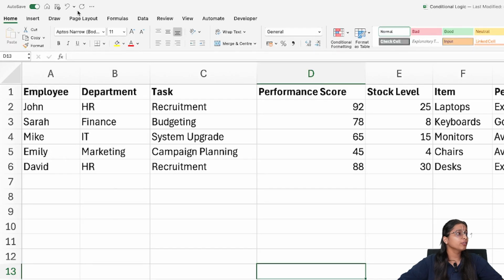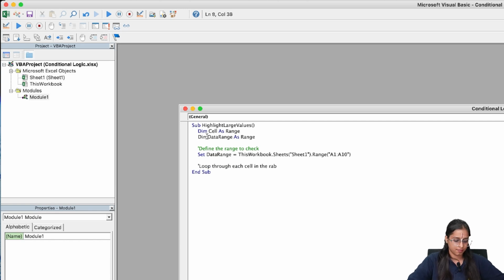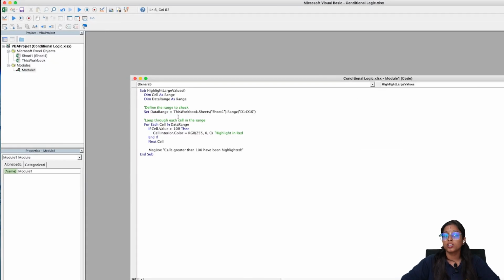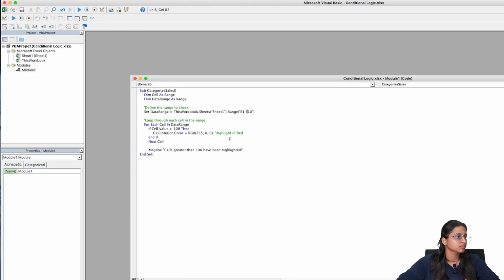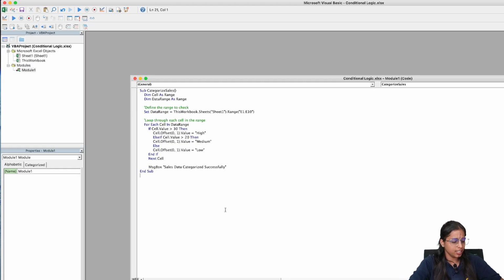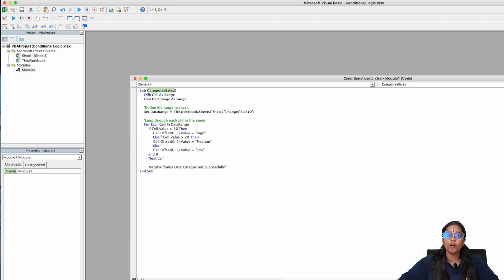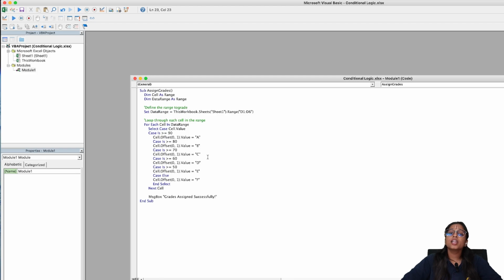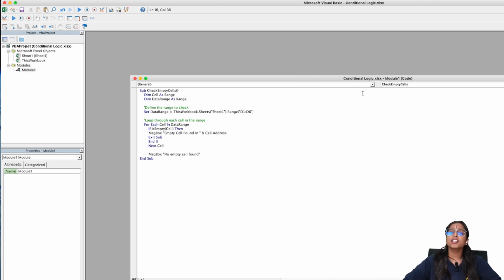Conditional Logic in Excel | IF, THEN, ELSE Statement | Excel VBA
Ever wondered how to automate decisions in Excel ?
In this tutorial, You will learn Conditional Logic in Excel VBA, covering everything from basic IF statements to advanced nested conditions and error handling.

Timestamp:

00:00 - Introduction
01:06 - Agenda
01:52 - Conditional Logic
02:54 - Writing Basic Conditions
07:52 - Nested Condition
15:04 - Error Handling
17:57 - Summary

We offer practical, hands-on training in the following in-demand technologies:

✔ SQL
✔ Power BI
✔ PowerApps
✔ Power Automate
✔ Digital Marketing
✔ AI/ML
✔ Snowflake
✔ No Code Platforms
✔ Programming